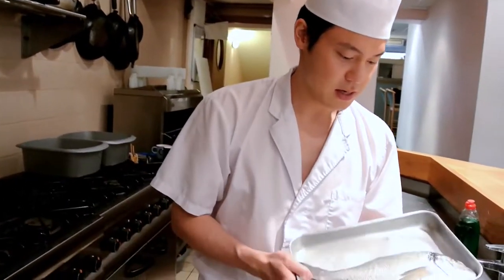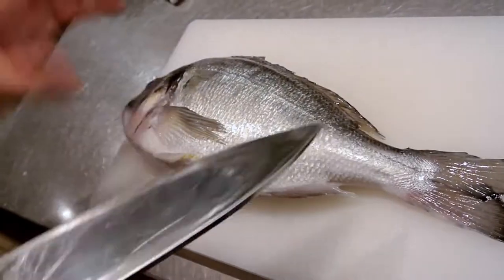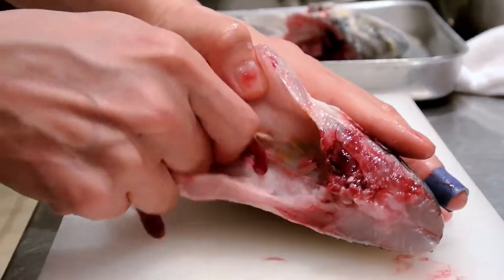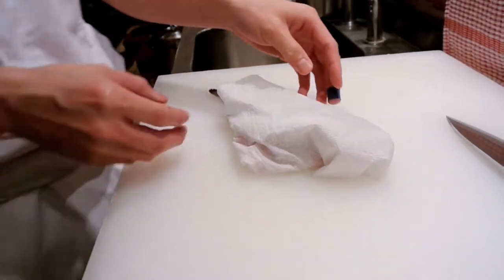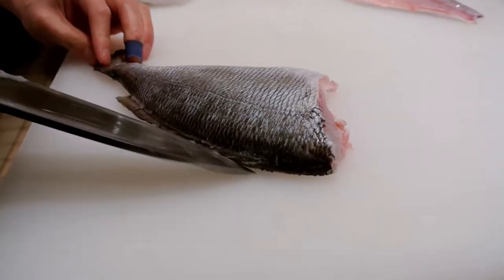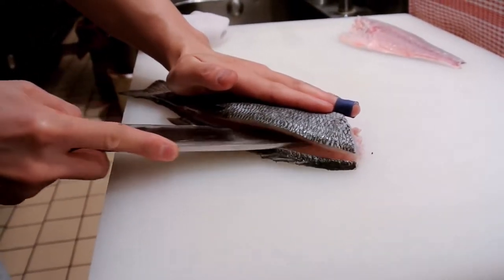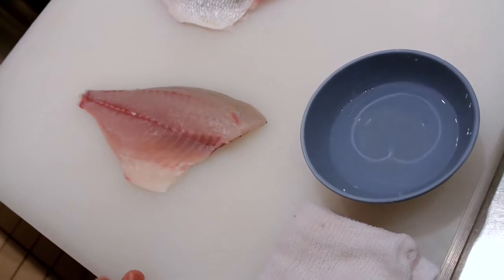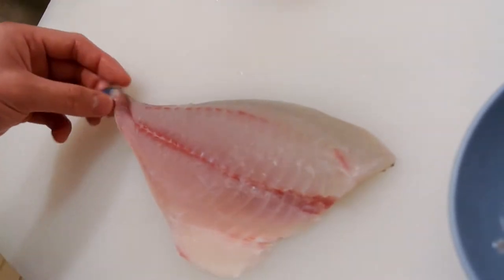How To Fillet a Sea Bream of Japanese | Japanese Street Food